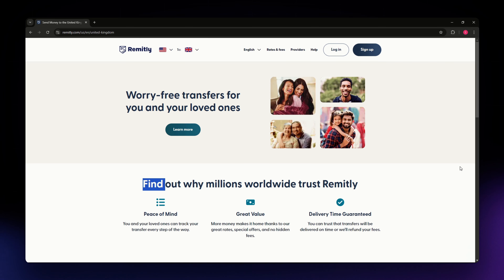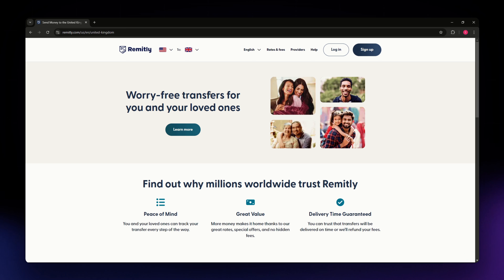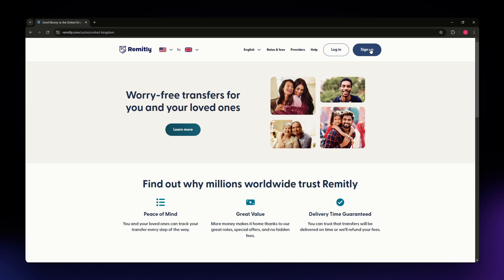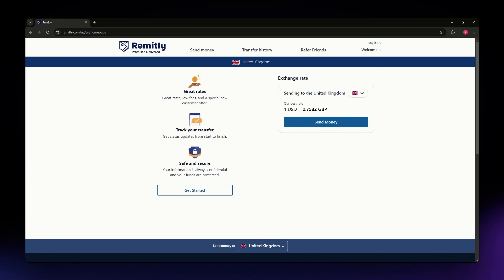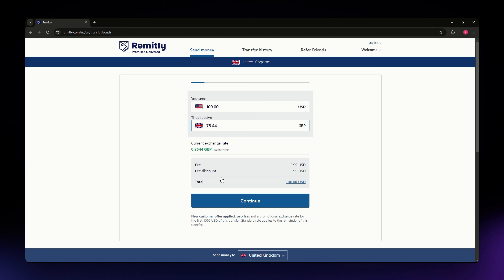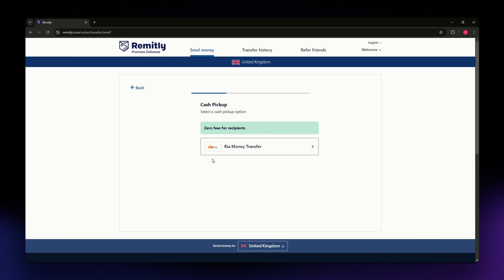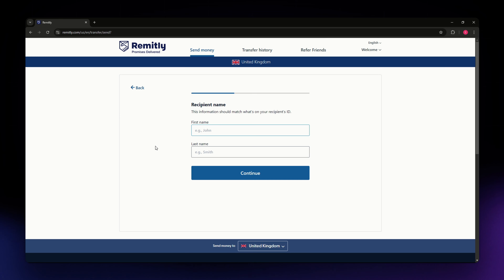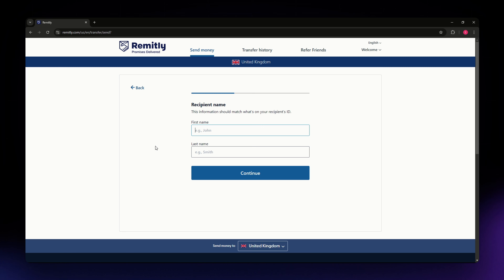How to Send Money From UK to USA (Cheapest Option in 2025)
Learn how to send money from the UK to the USA in the cheapest way possible in 2025. Find out the best international money transfer options for your needs in this helpful guide.